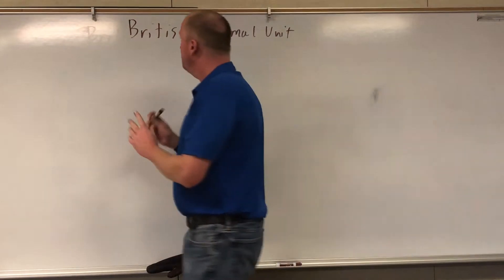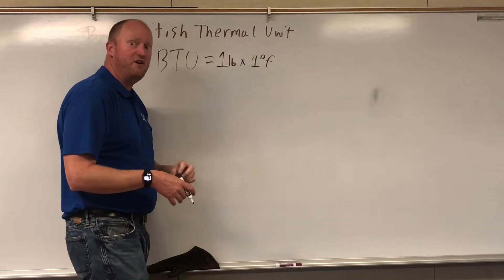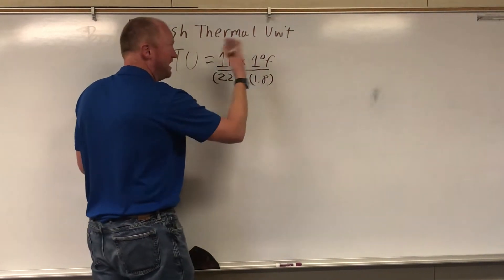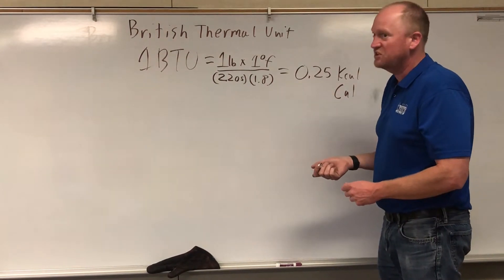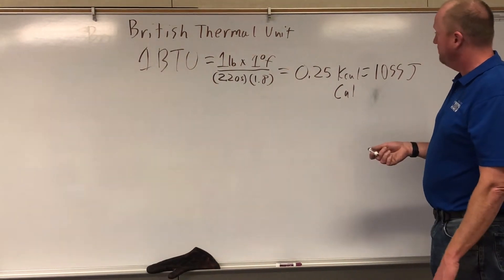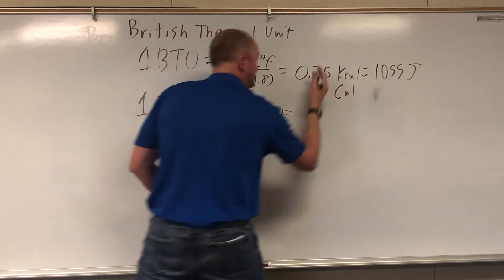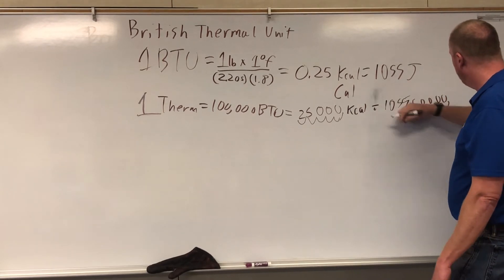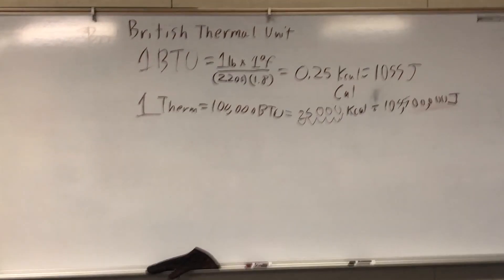How to convert BTUs to Calories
Energy in the form of Propane and natural gas is sold in British Thermal Units and Therms.  How do these units translate to Calories and Jules?